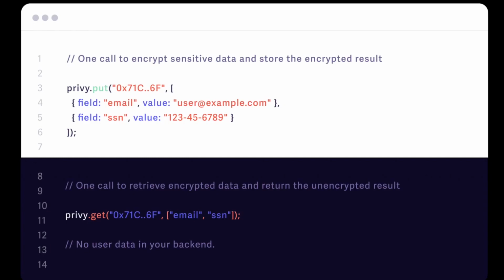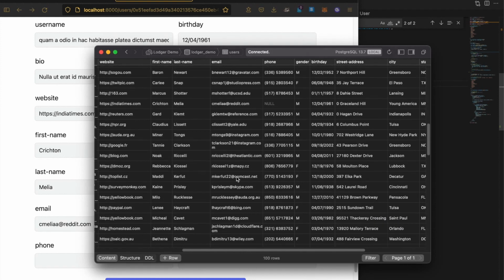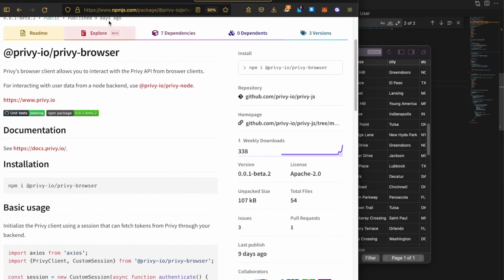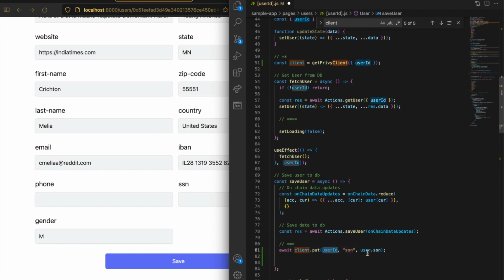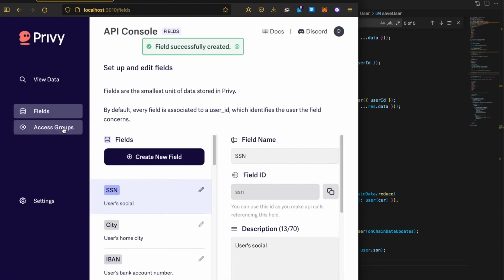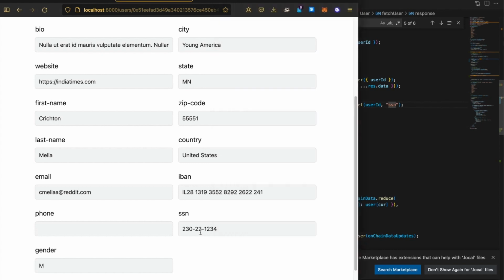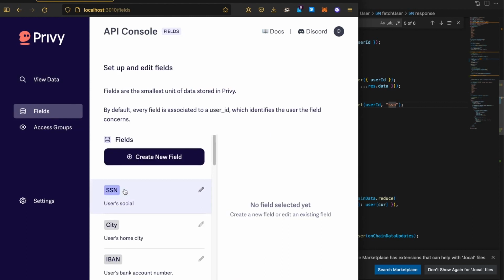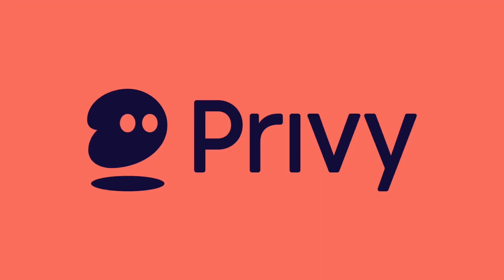Privy 🛠 Intro to Privy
Join Privy for a demo titled, "Intro to Privy."